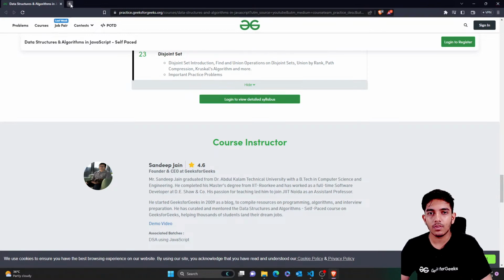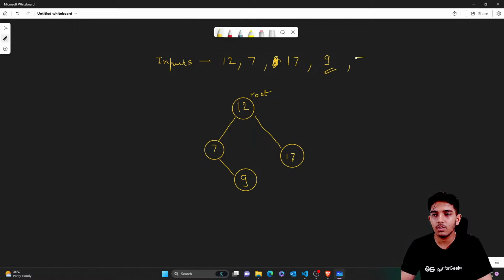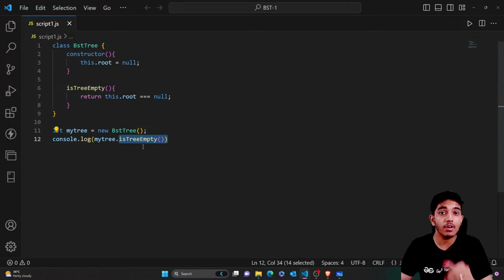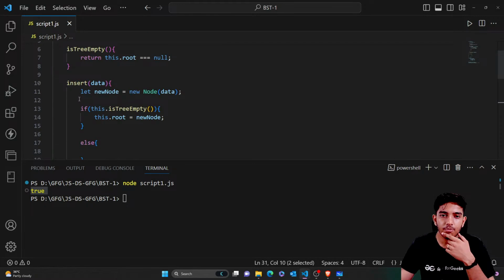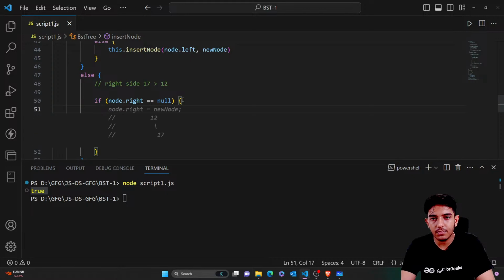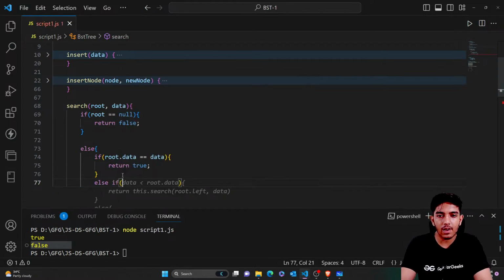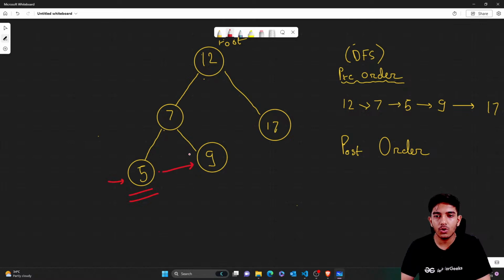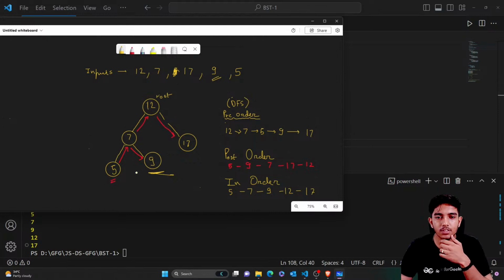Operations in BST ( part - 1 ) | Data Structures using JavaScript | GeeksforGeeks Practice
Join us for an engaging live session where you'll delve into the fascinating world of Binary Search Trees (BSTs) and unlock their potential in efficient data organization and manipulation.

Gain hands-on experience in key operations such as insertion, deletion, and retrieval, with a strong focus on achieving optimal performance and maintaining the inherent properties of a BST.